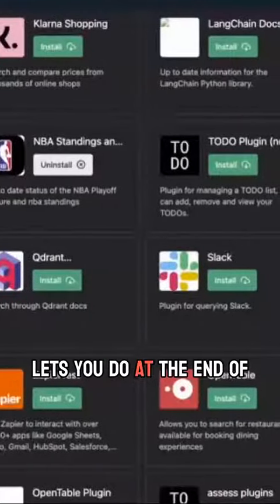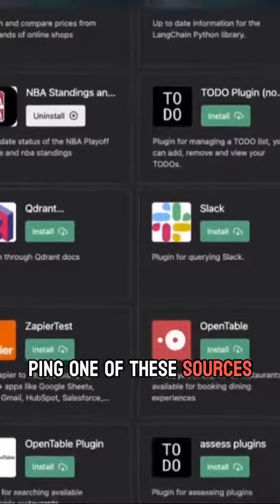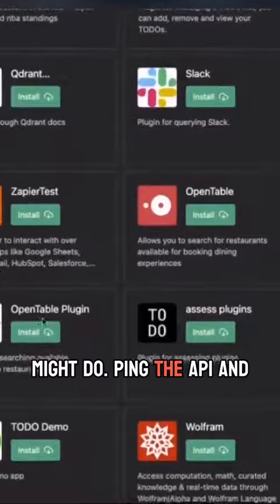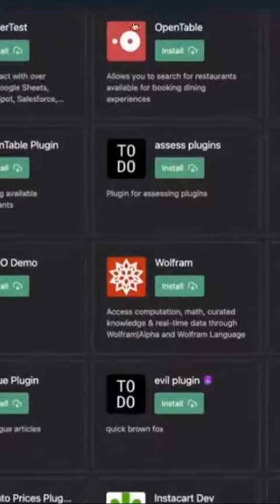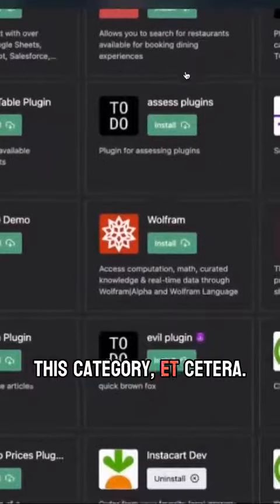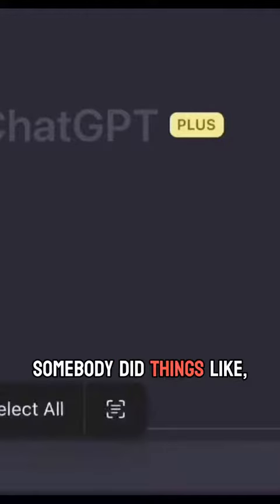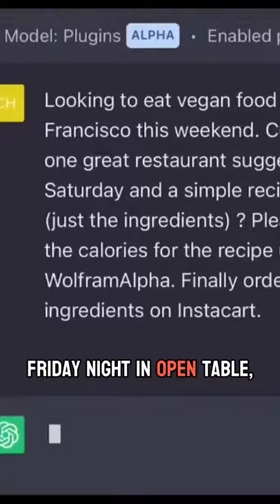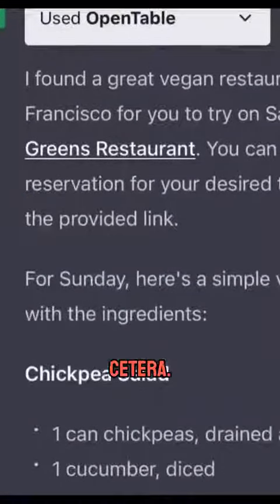Chat GPT Plugins: The Next Step in OpenAI's evolution?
Are you ready to create intelligent agents? Plugins from Open AI have changed the game this week! With the help of ChatGPT, APIs and ifthisthenthat, you can easily build custom software that can help with meal planning, reservations, ingredient sourcing and more! Who's ready to get started?